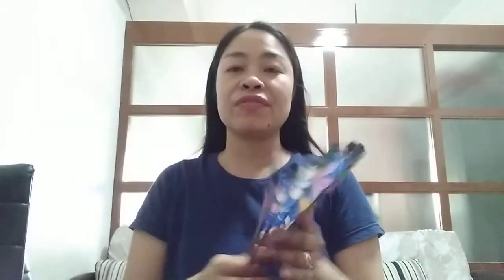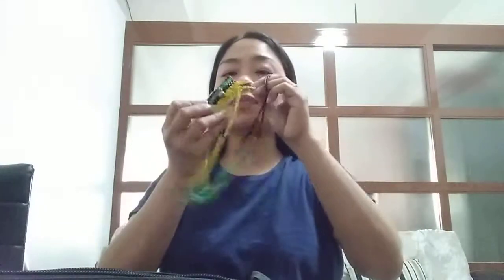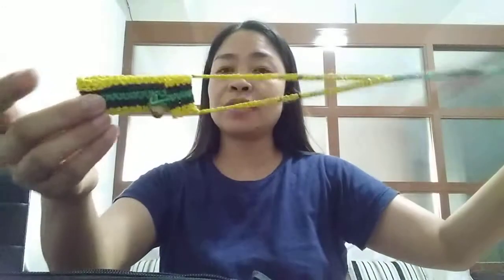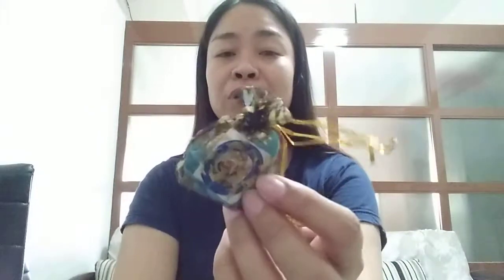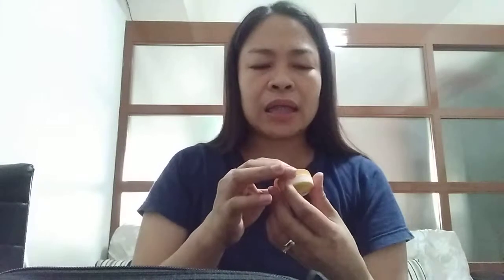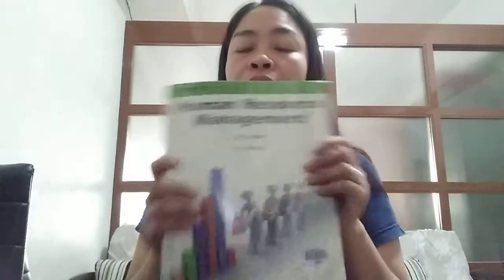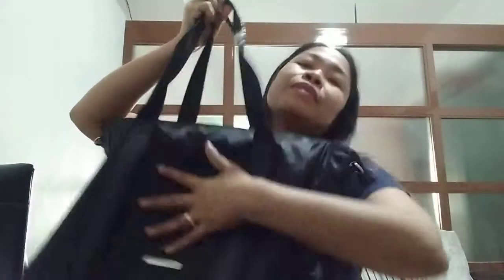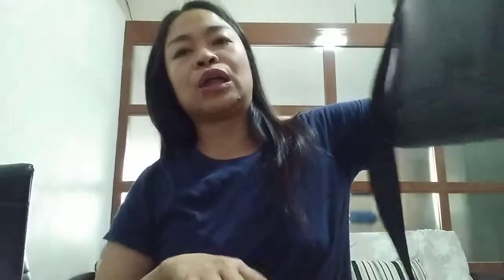What's inside my bag?